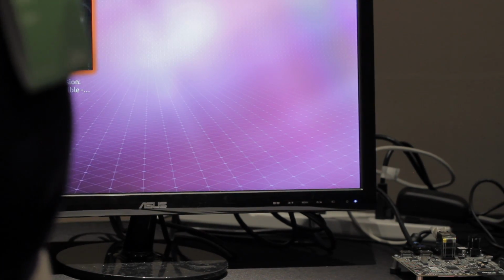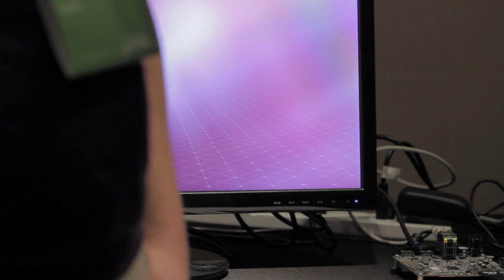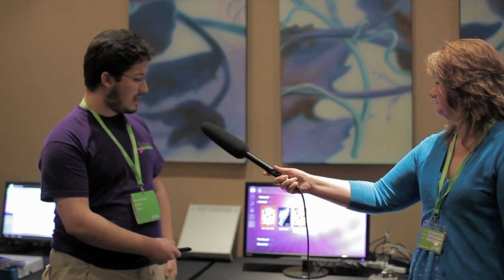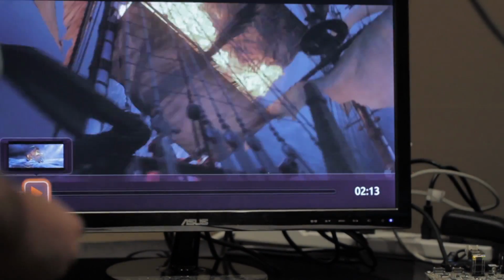Ubuntu TV Demo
Ricardo Salveti talks about Linaro's involvement in the development of Ubuntu TV running on the ARM Cortex-A9 Pandaboard.